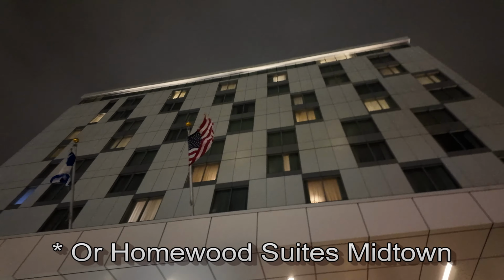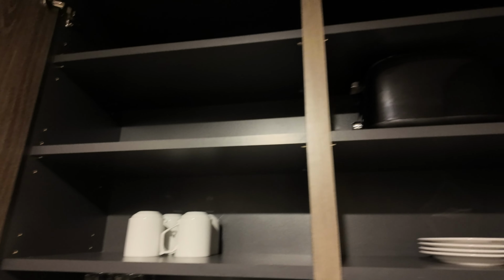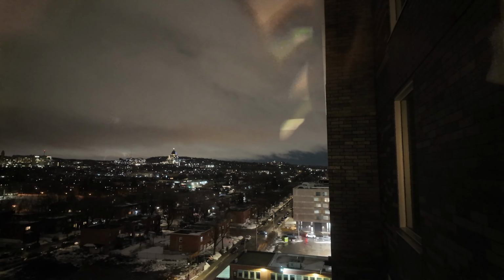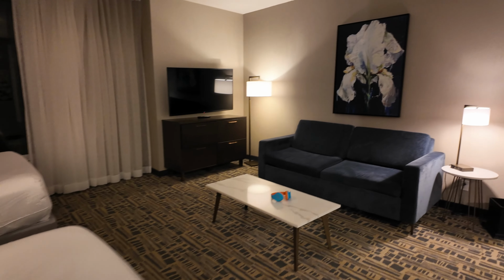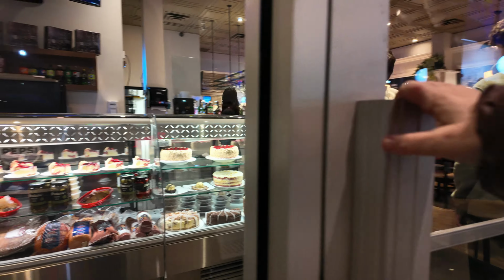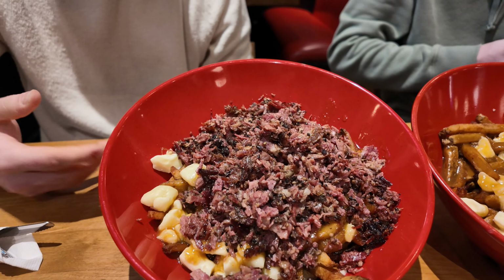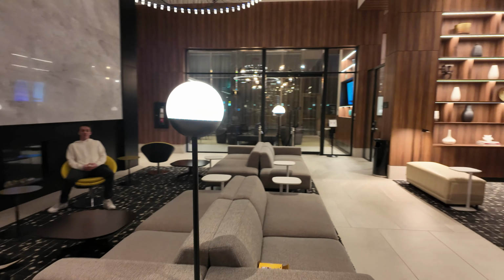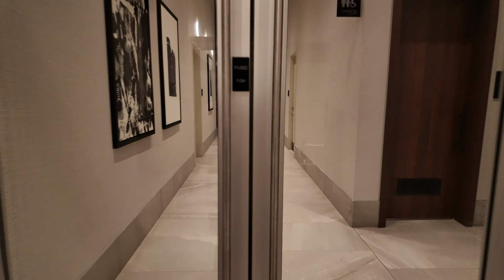Best Midtown Montreal Hotel! Hilton Homewood Suites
We stayed a night in Montreal Quebec on our way to the Ice Hotel in Valcartier!  Find a room tour, hotel walk and the best spot we found to eat within walking distance!

Originally from Toronto Ontario, we focus on local content as well as travelling around the world. We bring you travel guides, experiences, news and fun events and give you honest opinions about places to stay and visit.  If you love to travel, or see new places, please join us.  Comments welcome!